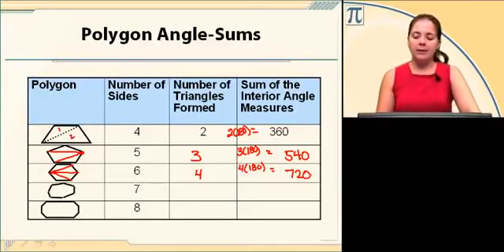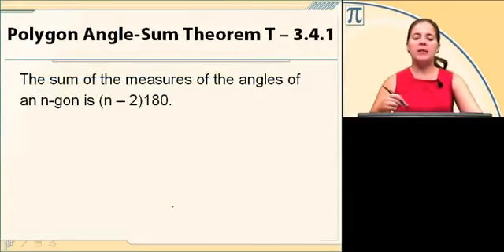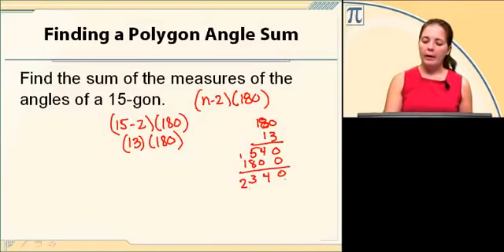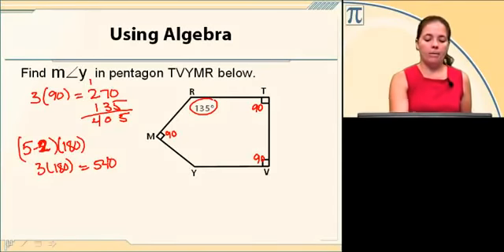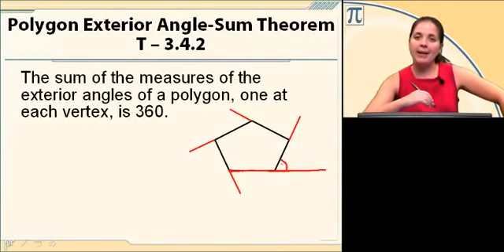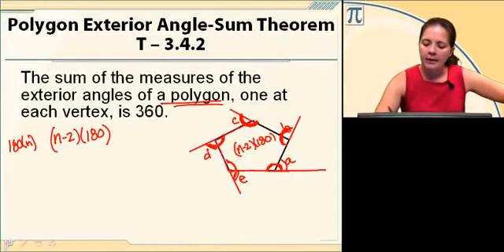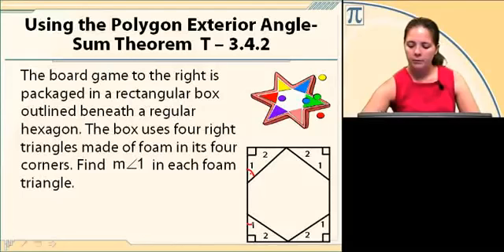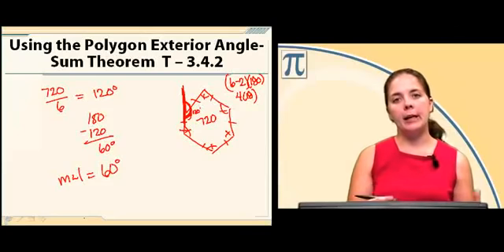Geometry Lesson 7- Polygon Angle-Sum Theorem Part 2 of 2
DescriptionObjectives:
-Classify polygons.
-Find the sums of the measures of the interior and exterior angles of polygons.